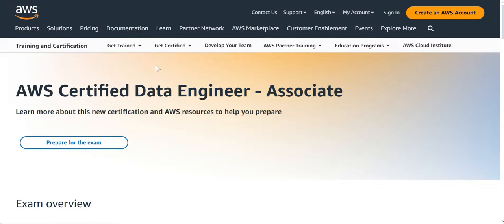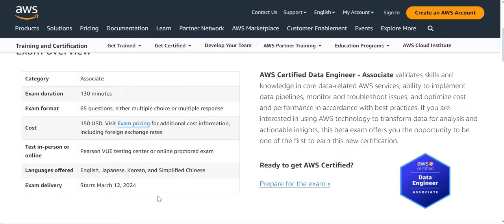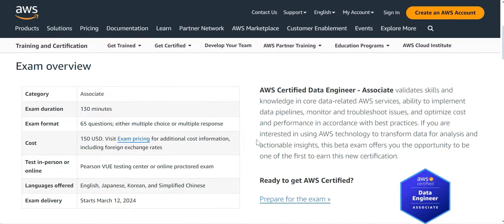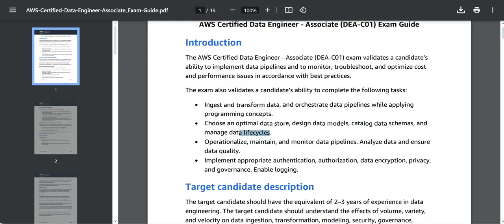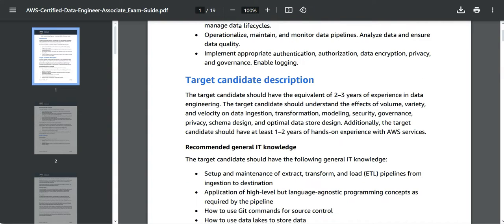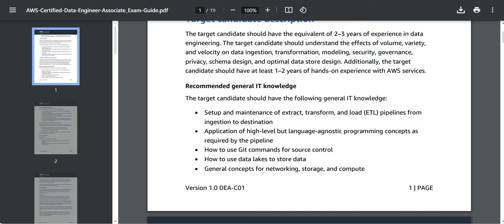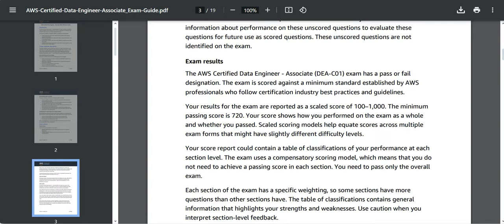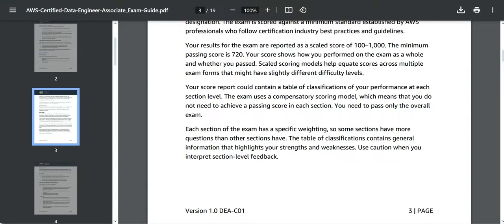AWS data engineer certification introduction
Certification introduction on topics asked , marks , qualifying scores etc